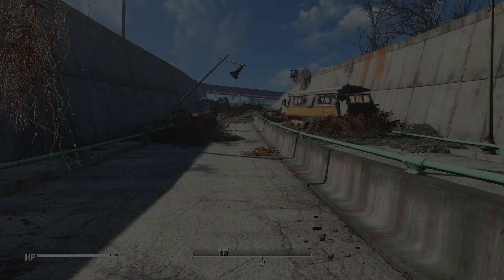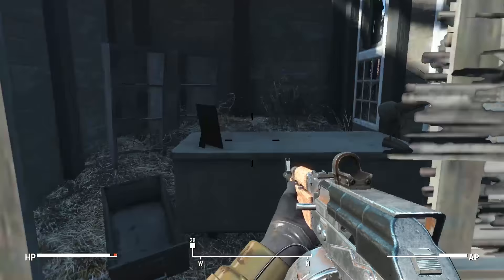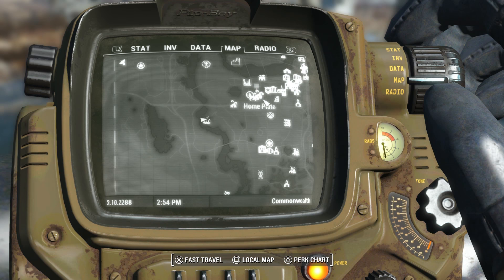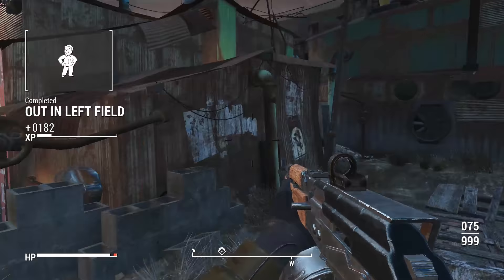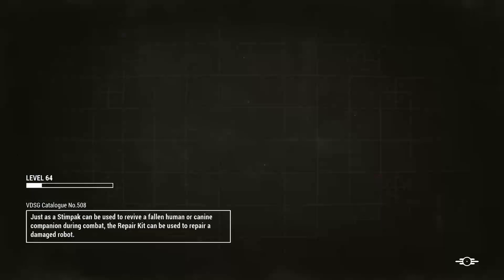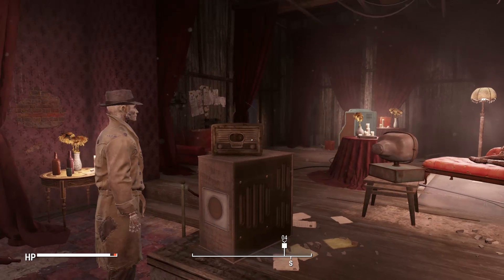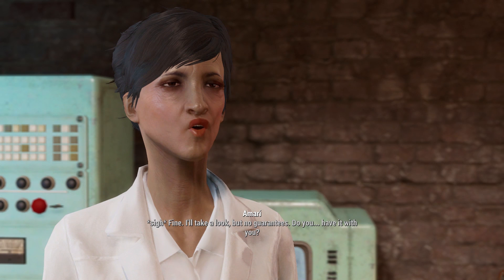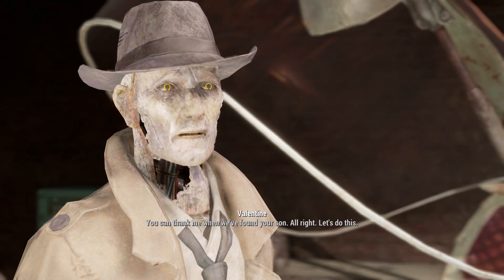Fallout 4 Playthrough Part 313 - KeLLOGG's Memories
Please don't be like DiMA